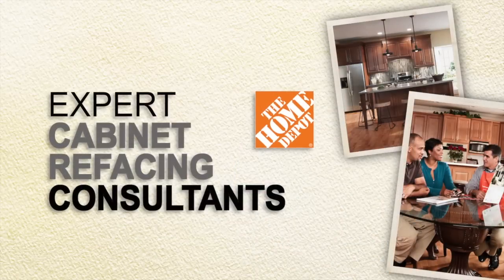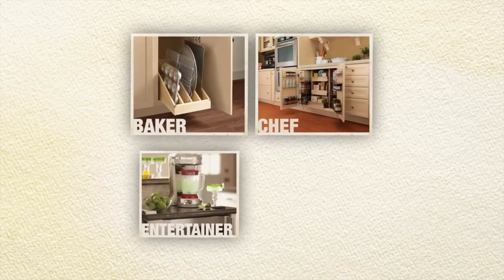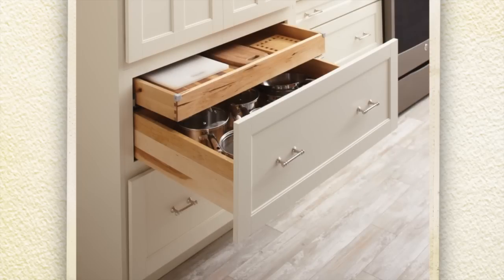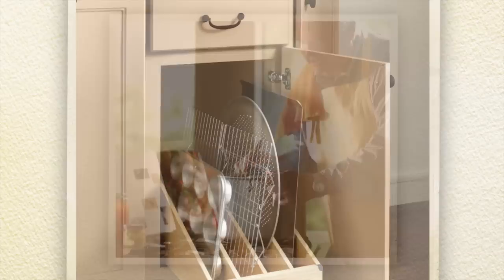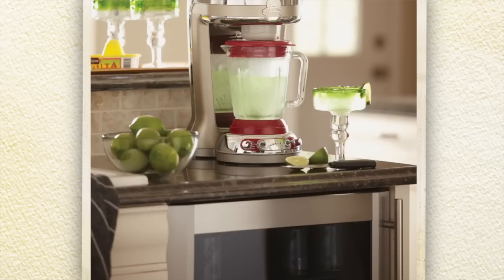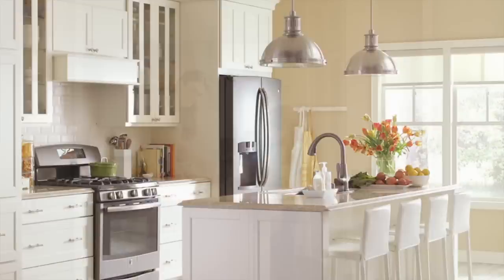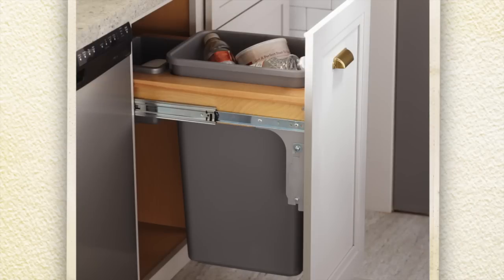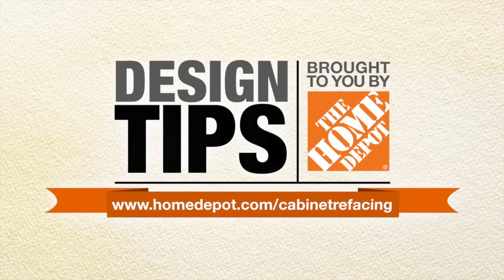Design Tips: Designing the Perfect Kitchen | The Home Depot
Sarah Fishburne, Director of Trend and Design for The Home Depot, discusses the latest colors and trends for Kitchen design. Whether you’re a baker, chef, or entertainer, we've got the latest renovation ideas for creating the perfect kitchen.